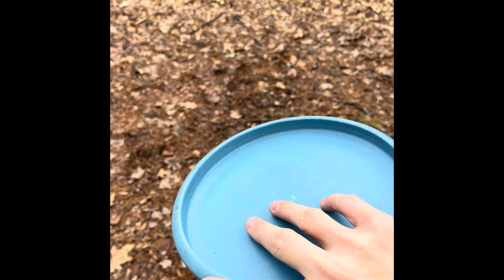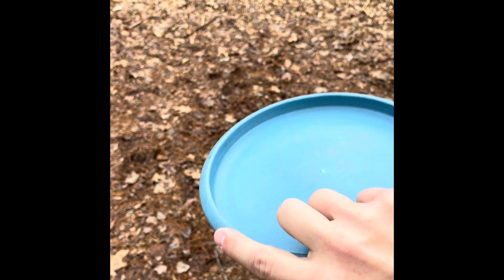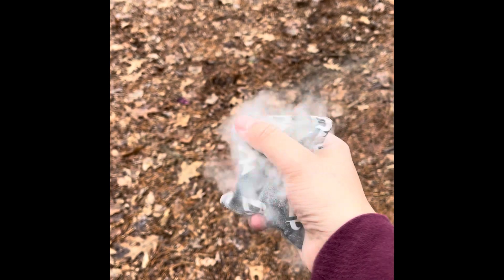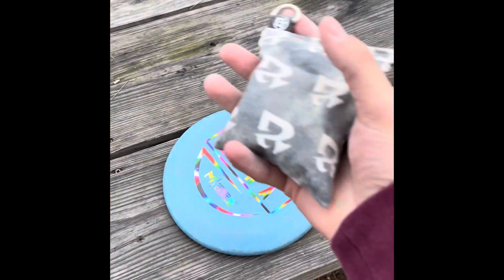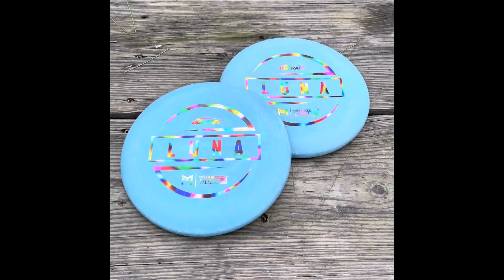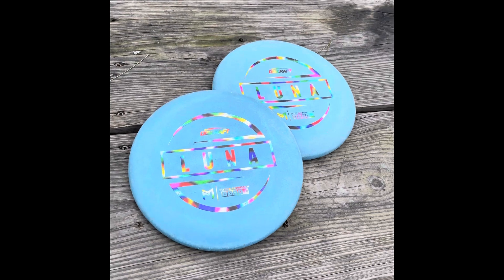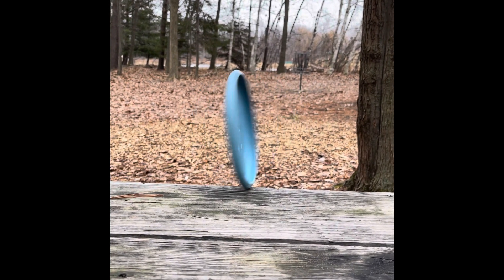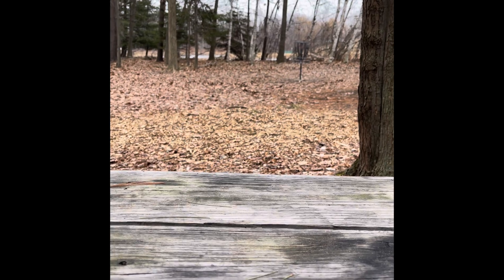PERFECT YOUR PUTT | 3 Tips On How to Improve Your Disc Golf Putting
In this video, we briefly cover 3 tips that you can implement into your disc golf putting routine!

Looking to get better at disc golf? I am very active in the online community and will try to respond to your messages as quickly as I can.

Chapters:
0:00 Intro
0:13 Tip 1: Grip Comfort
0:39 Tip 2: Hip Alignment
1:23 Tip 3: Chain Link Aiming
2:03 Outro